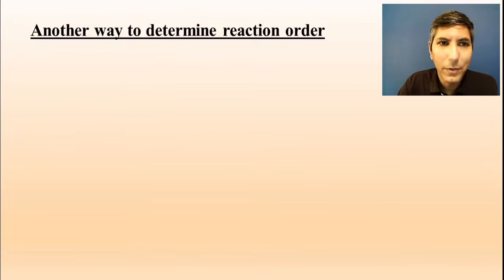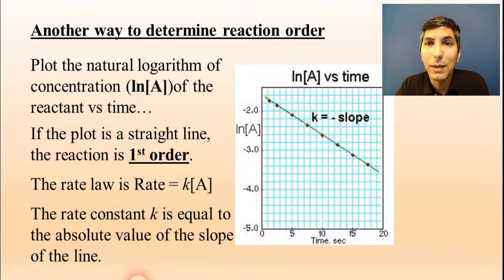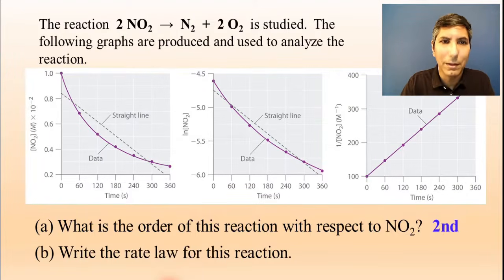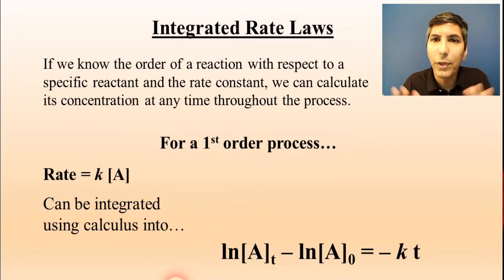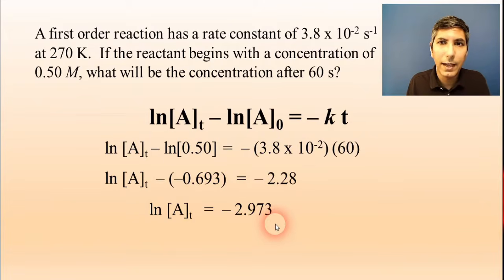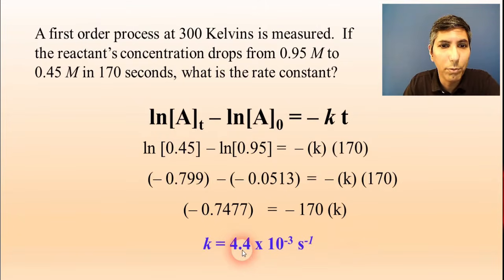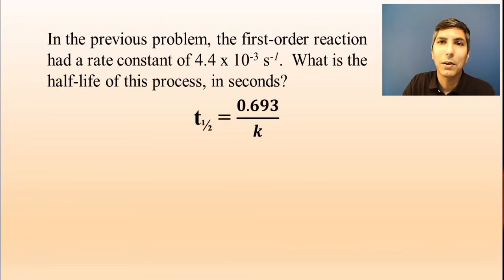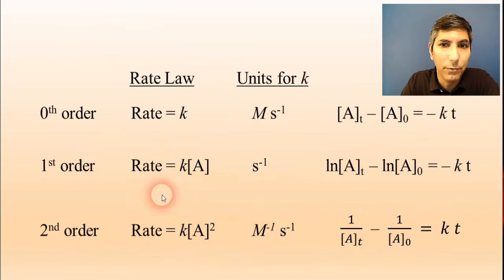Concentration Changes Over Time - AP Chem Unit 5, Topic 3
Learn AP Chemistry with Mr. Krug!

*Guided notes for these AP Chem videos are now included in the Ultimate Review Packet!* Find them at the start of each unit.

If you need help reviewing for your other AP Courses, such as Biology, Physics 1, Environmental Science, Calculus AB, Pre-Calculus, Psychology, Macroeconomics, World History, US History, and more, check out

In this video, Mr. Krug shows how to determine the order of a reaction with respect to a reactant graphically.  He also introduces integrated rate laws and works several examples with these important equations.  He introduces and derives the first-order half-life equation and shows how this equation can be used.